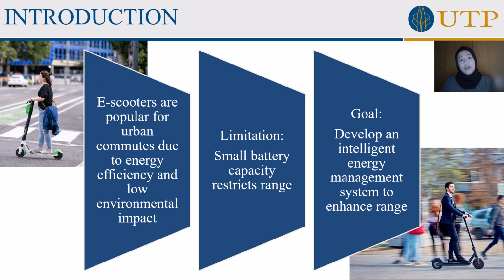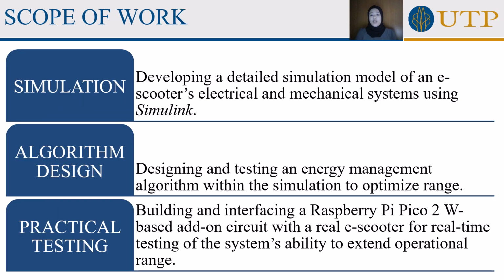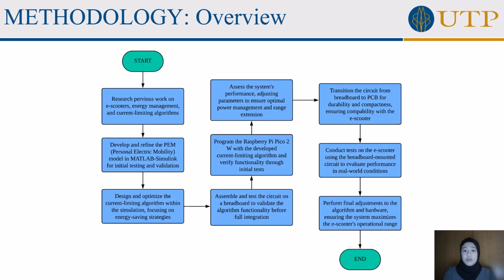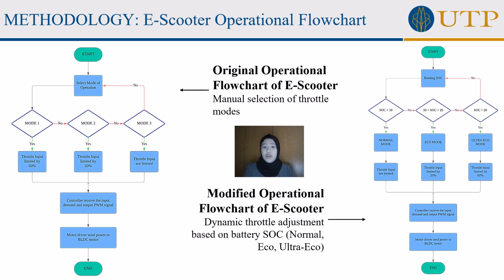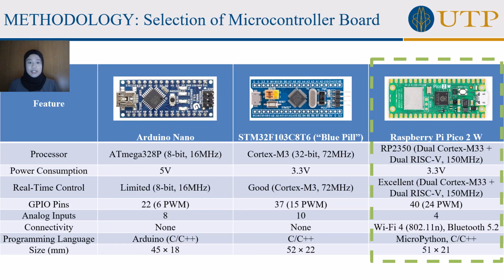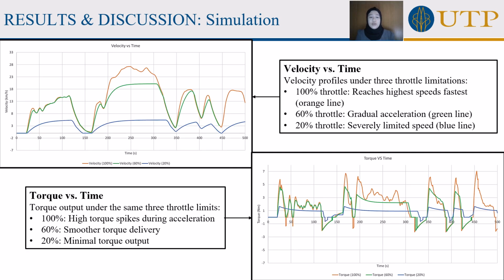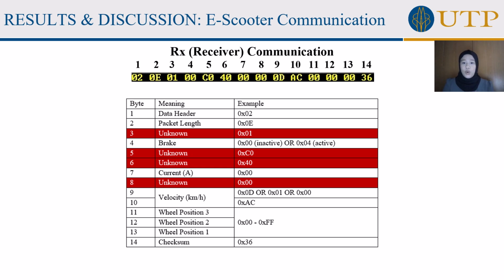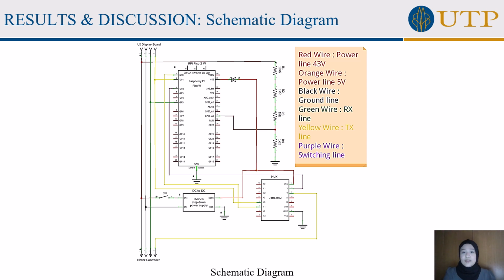ISCAIE 2025—STRETCH: SoC-Tracking Range-Extender Attachment - Paper ID 171 - Presenter ID 124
Design, Simulation and Interfacing of Add-On Circuit (STRETCH: SoC-Tracking Range-Extender Attachment) for E-Scooters

Abstract—This work focuses on improving the distance e-scooters can travel on a single charge by developing a smart energy management system. The work completed so far involves the creation of a detailed simulation model in MATLAB-Simulink to study the e-scooter’s electrical and mechanical performance. A dynamic current-limiting algorithm was designed and tested within the simulation environment. The algorithm adjusts the power delivered to the motor based on the battery's state of charge (SOC) and operates in three modes—Normal, Eco, and Ultra Eco. Normal Mode allows full power when the battery is above 50%, while Eco and Ultra Eco Modes progressively limit power as the battery level drops to conserve energy. The simulation results demonstrate that the algorithm can significantly improve the range of the e-scooter by managing energy use efficiently. By conserving energy when the battery is low, the system ensures the scooter can travel farther without manual intervention. These findings address the key limitation of the limited range of e-scooters, making them more practical for daily commutes. This paper discusses the circuit development, schematic and PCB design, and physical testing of the add-on device.

Keywords—Electric Mobility; E-Scooter; Range-Extender; Add-On Device; SoC-Tracking; Dynamic Current Limiting

(Paper ID: 171) (Presenter ID: 124)

Acknowledgement—The authors would like to express gratitude for the support from Centre of Sustainable Resources for Intelligent and Efficient Mobility (CSRIEM) at Universiti Teknologi PETRONAS, Malaysia, for providing financial support and research facilities to carry out this work.